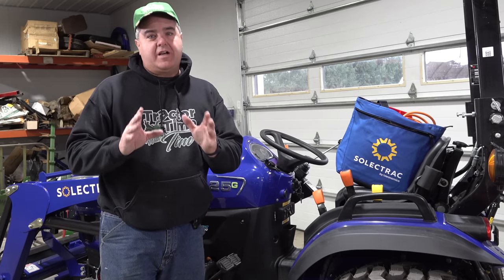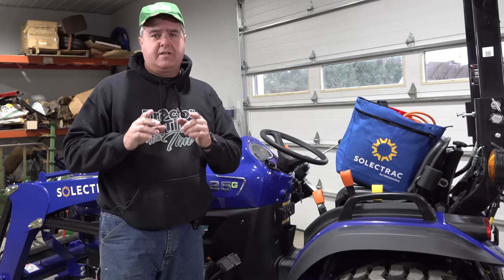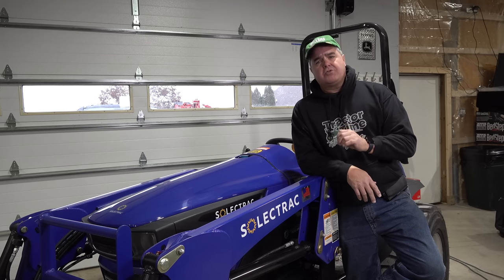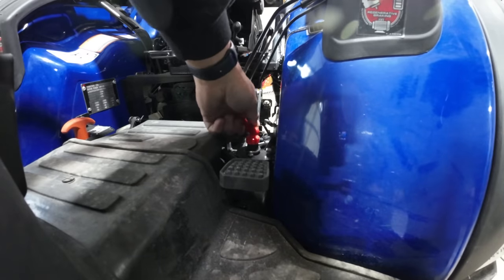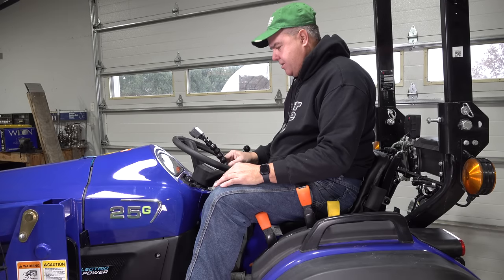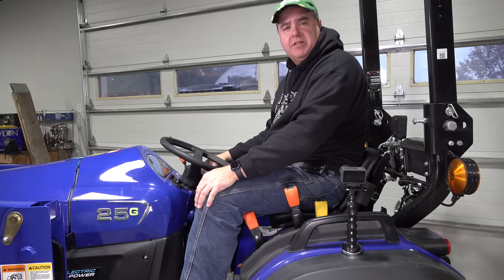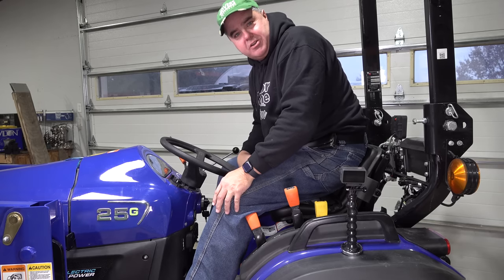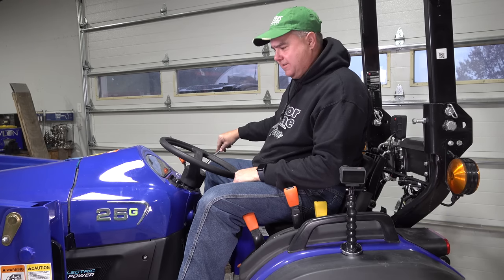Solectrac Electric Tractor First Look; Startup, Transmission Control, Initial Recharge Time & Charge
First Startup and Charge on the Solectrac 25G Electric Tractor.  We show how to shift/control the transmission, as well as some detail on the initial recharge. How many Kwh does it take to charge?  How long does it take to charge?